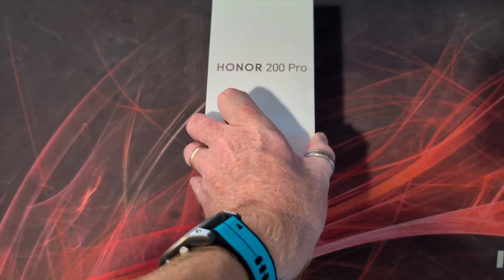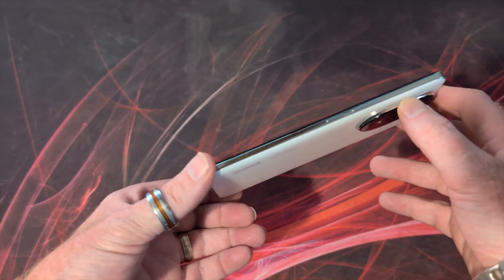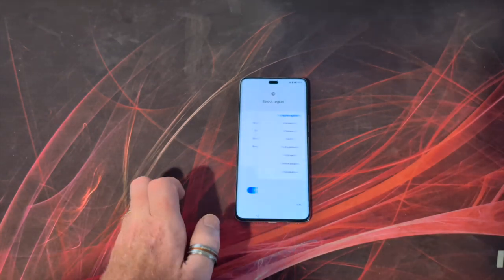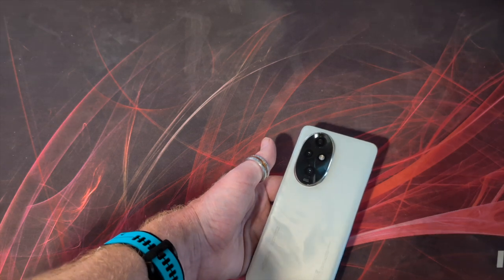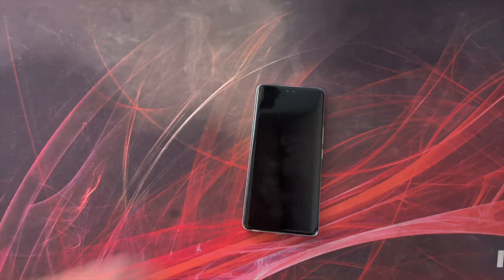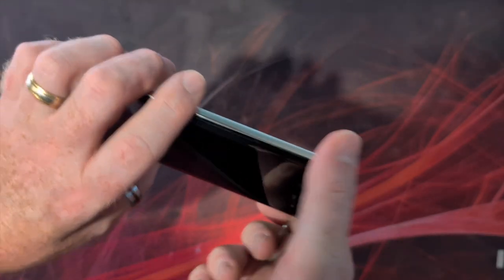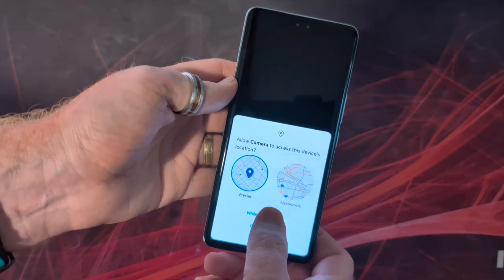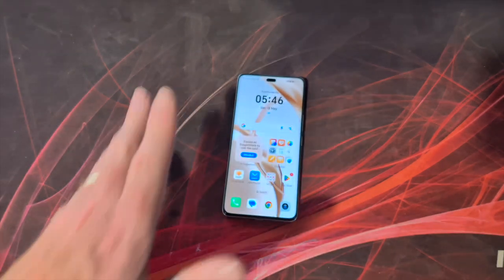Honor 200 Pro - Unboxing for Coolsmartphone.com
Unboxing the new Honor 200 Pro.
Honor has been busy again and this time they have released the newest "200" series to their line up. This is the flagship of the range and feature the new Harcourt Studio mode in the camera.